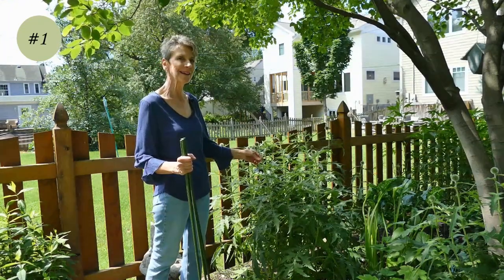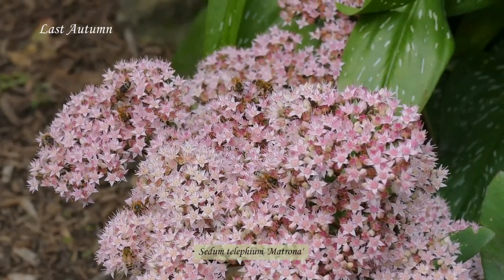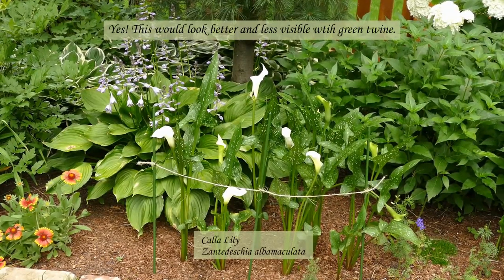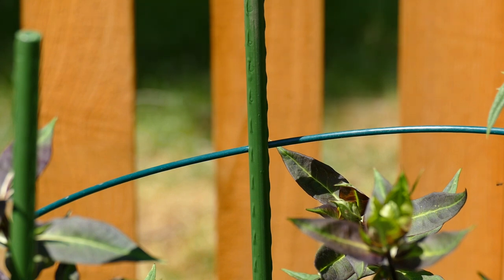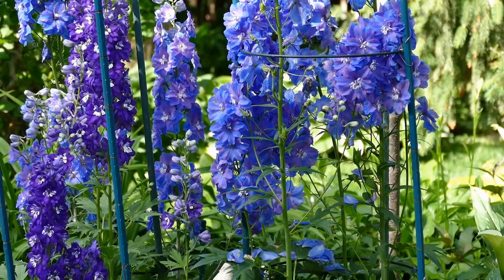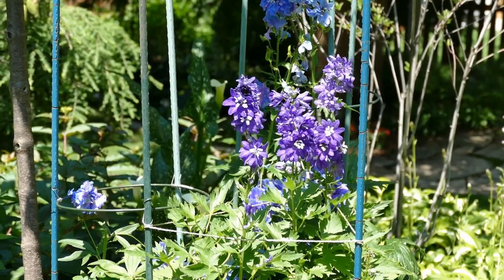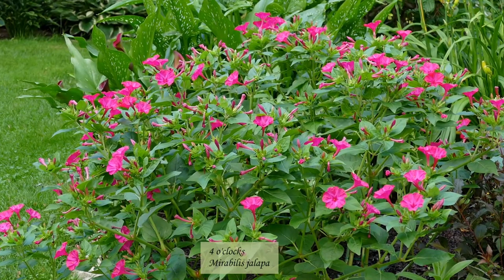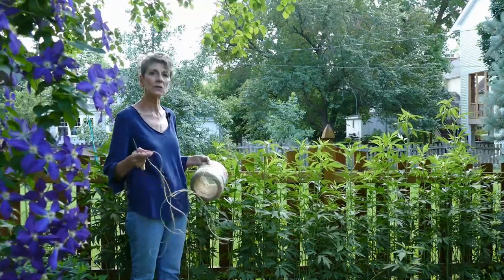10 Ways to Support Floppy Plants Using Stakes, Twine, and Purchased Plant Supports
As summer nears it's mid-point, many flowering plants begin to flop over, driven by wind, rain, and weight of their blooms. Supporting them can make all the difference in how your garden looks, and the health of the plants.  It's easy using purchased plant supports, or a simple combination of  garden stakes and twine. Join Rosanne as she takes you around parts of her garden, and in between segments, shares what's blooming in her garden now.

In addition to local garden centers, my favorite online sources for garden supports: